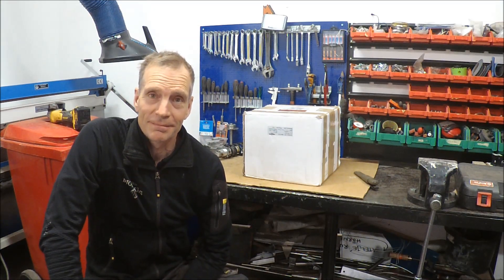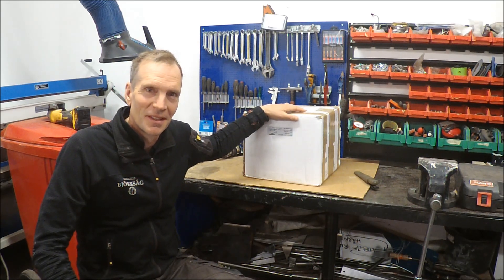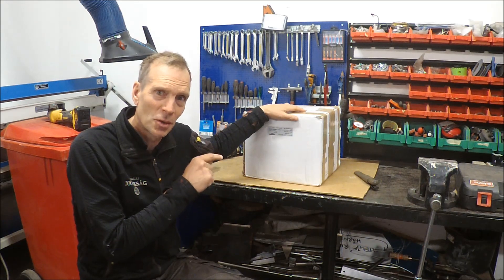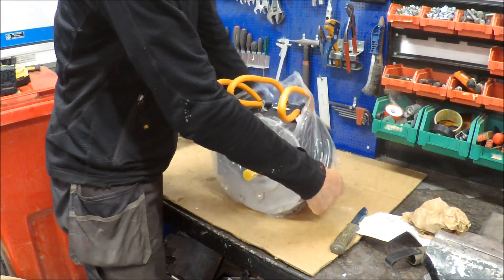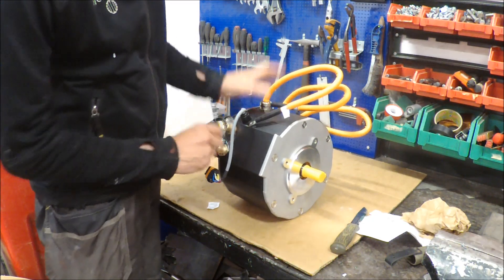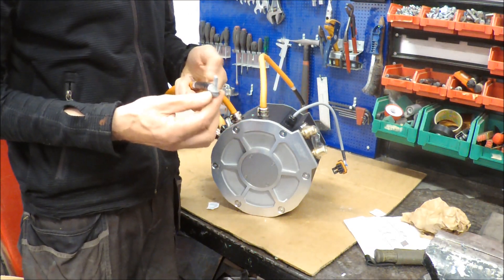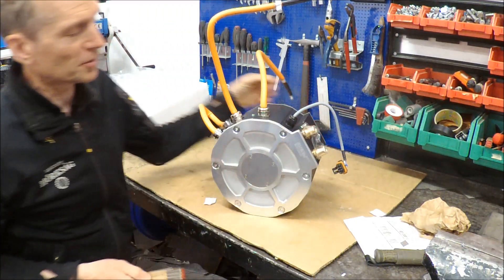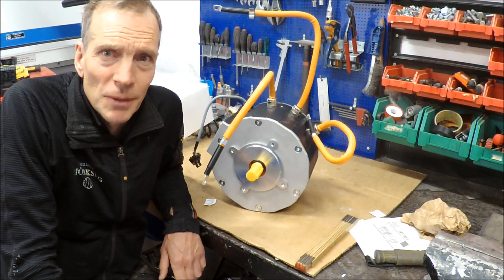ME1616 unboxing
Unboxing ME1616 motor for my Electric Snowmobile project. Impressive motor. Bought it from EveaKartmaster in France, good price and delivery ( when not in lockdown).